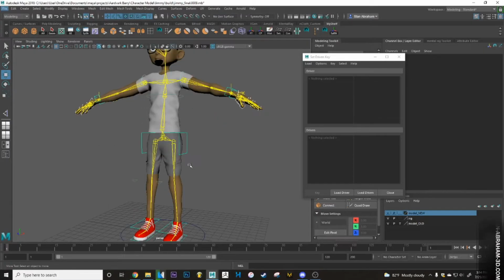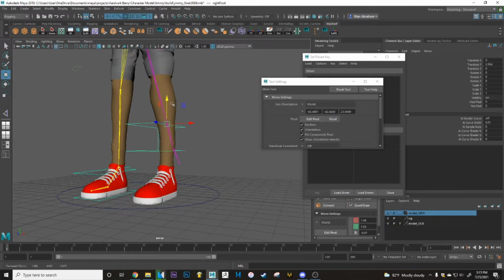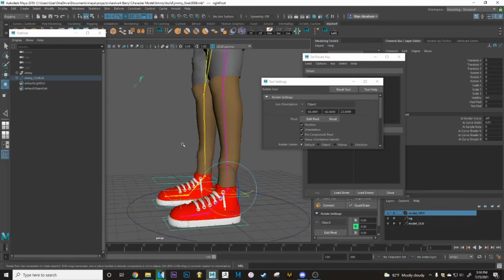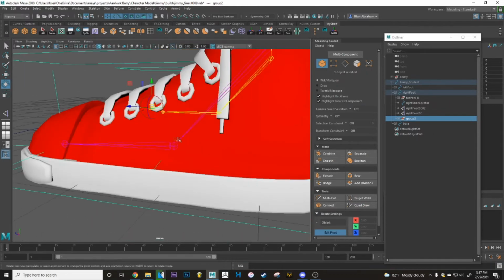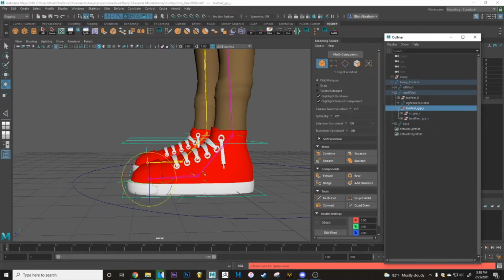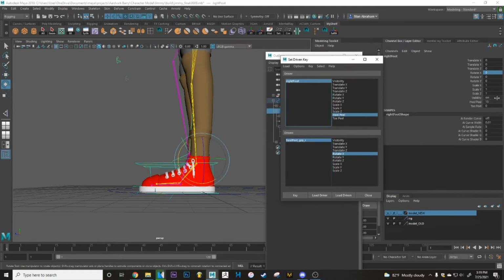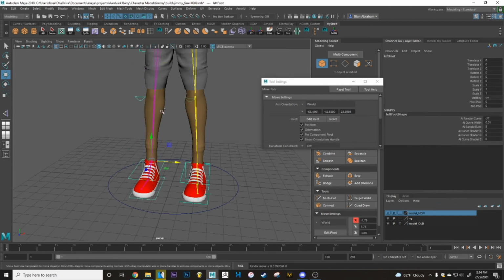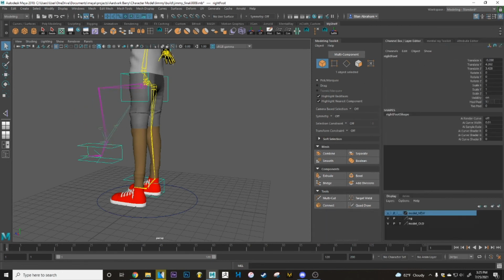AUTODESK MAYA - Reverse IK Foot Rig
How to set the feet up with IK handles, parent them to controls, and create set driven keys to produce foot and toe rolls.